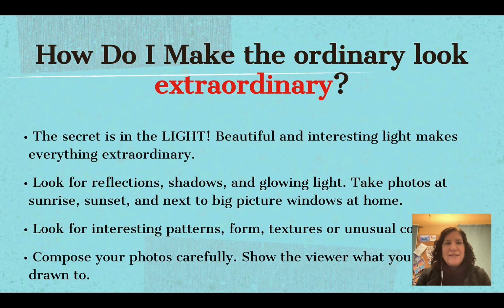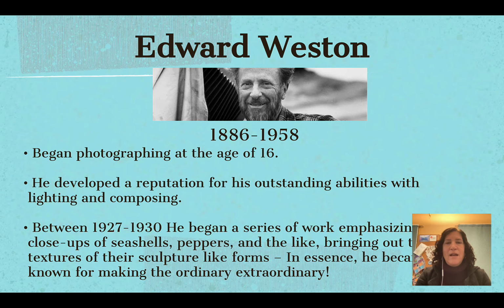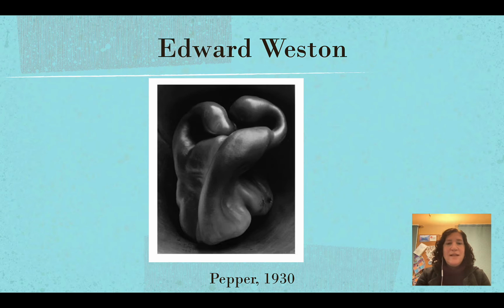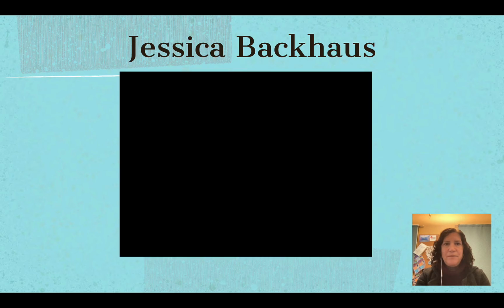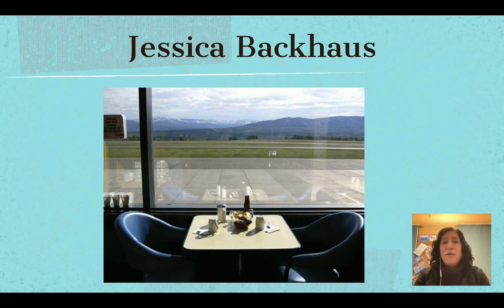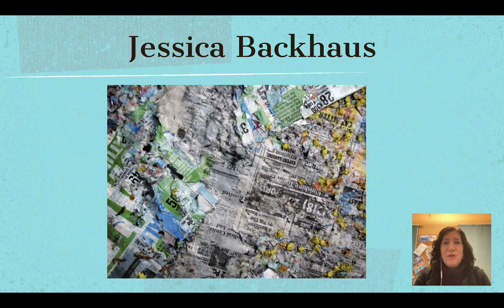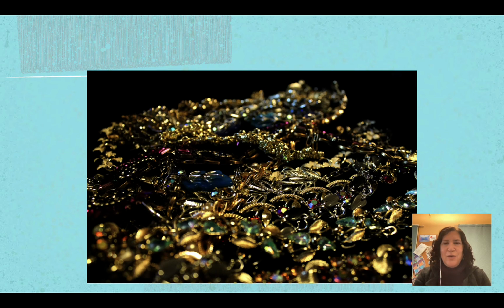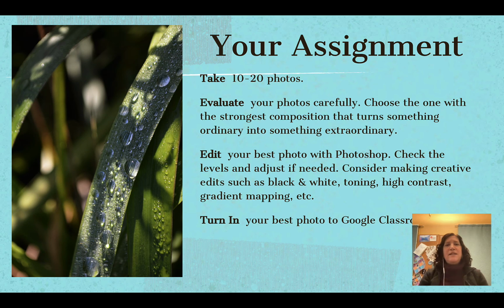Ordinary to Extraordinary